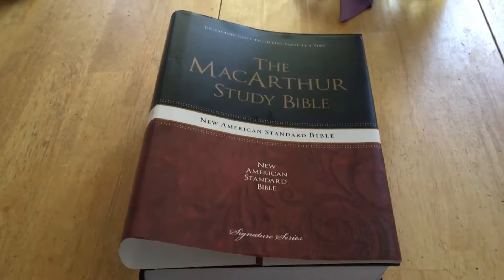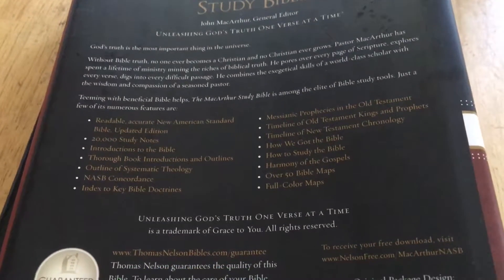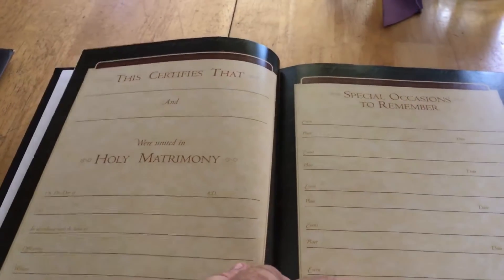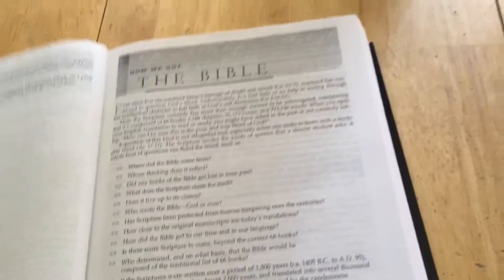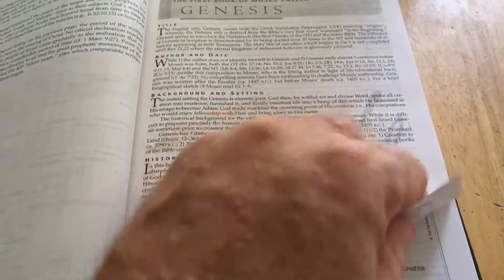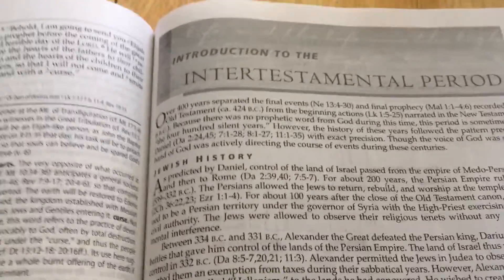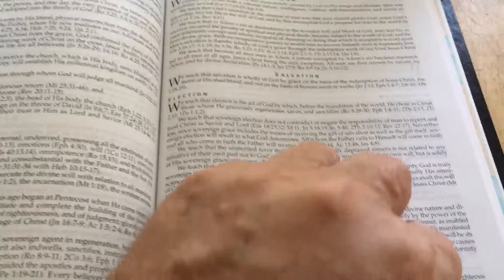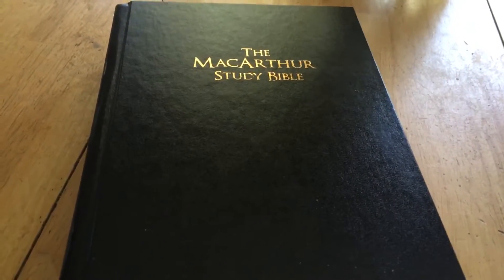A Quick Look at the NASB MacArthur Study Bible Hardback